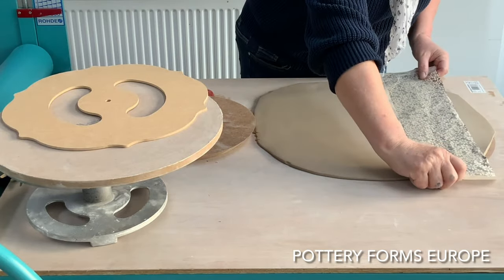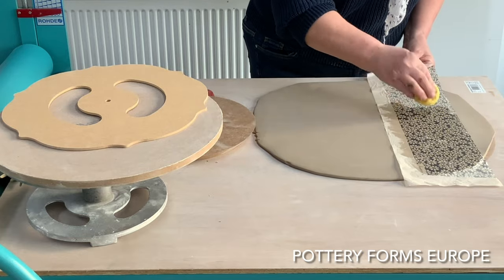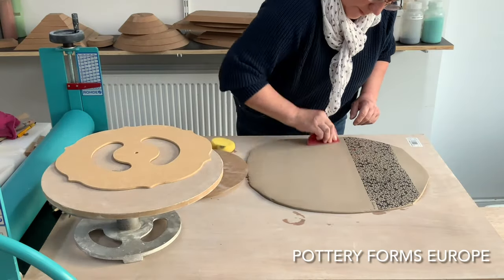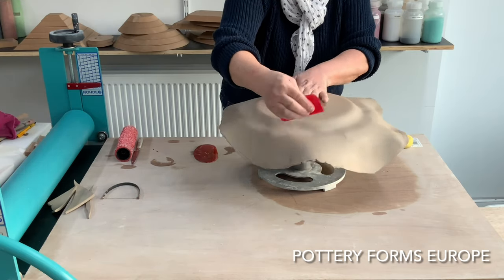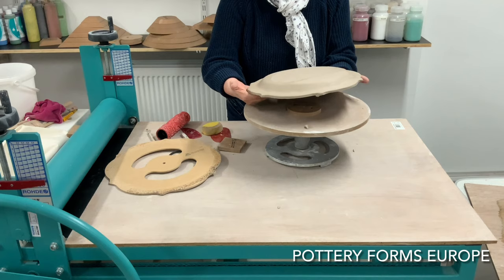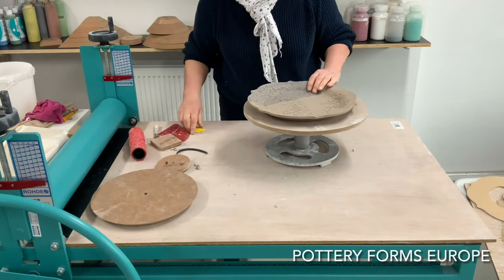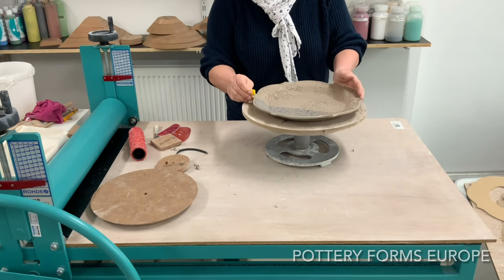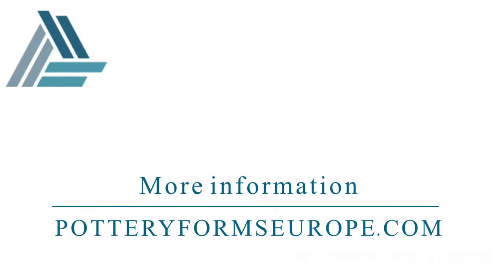Pottery Forms Europe - 11 inch plate with a R4 13,5 inch rim on a potters wheel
In this video we show how easy it is to make a large plate without the use of an electric pottery wheel. So even if you do not have access to an electric wheel you have the opportunity to make large plates

Pottery Forms Europe has the complete product range.

They show us al their ways in what they do and the techniques they us.